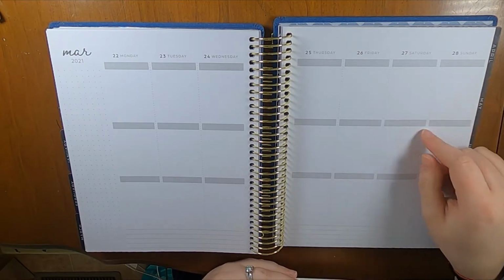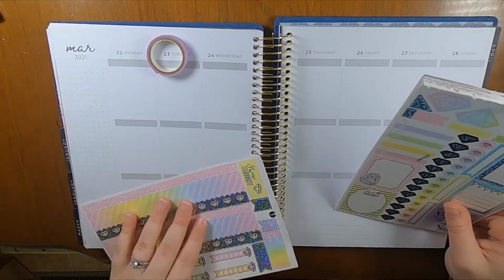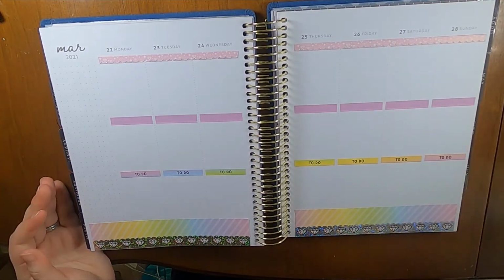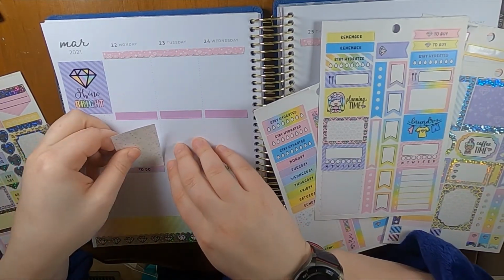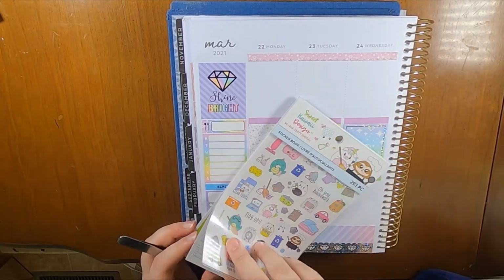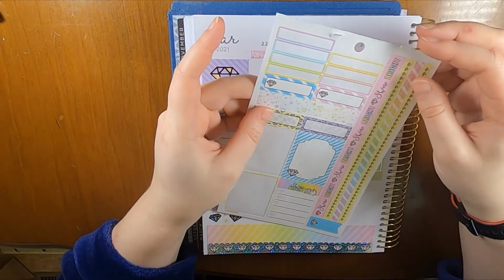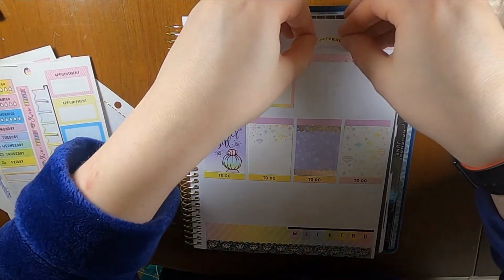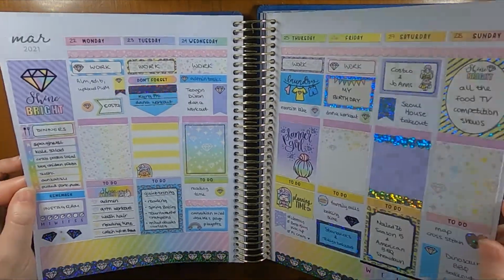Plan With Me March 22 - 28 ft. Shine Sticker Studio w/ Craft Smith Diamonds | Recollections Planner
Last week was my birthday week, so I figured my planner should be a bit extra and super sparkly! I really like the holo foil used in Shine Sticker Studio kits, so that's what I went with. I love how it turned out!